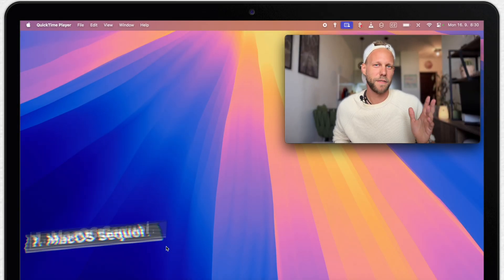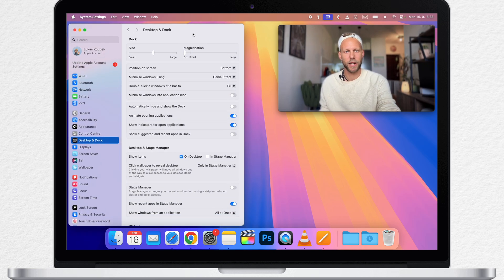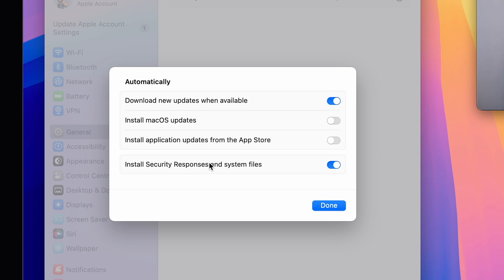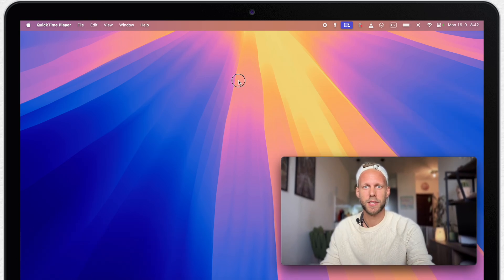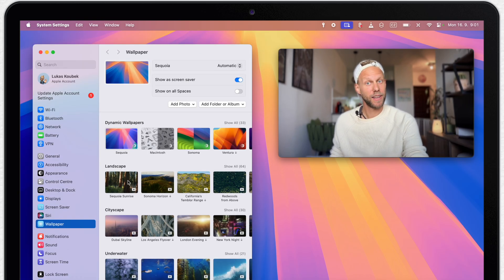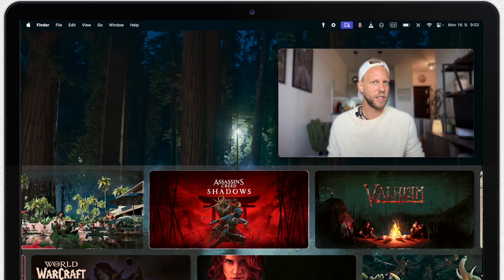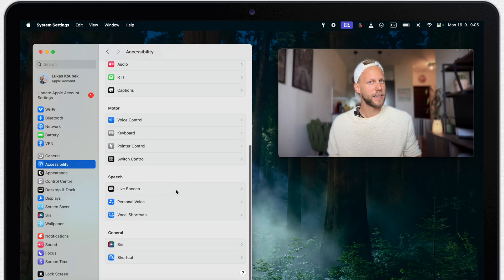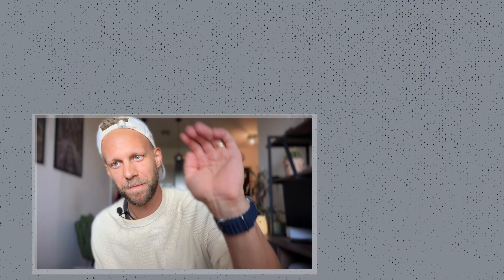10 Best macOS Sequoia Features Apple DIDN'T Talk About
Among the major changes in macOS Sequoia, like the apple intelligence, iPhone mirroring, Passwords app, Calendar and reminders integration ... there are many other useful settings which are not so visible, but might even be more useful.

⏱ TIMESTAMPS
0:00 - macOS Sequoia Features
0:29 - Double Click to Fill
0:57 - Setup Window Tiling
2:24 - Rapid Security
3:18 - Rotating Wi-Fi Address
4:04 -  Passwords in Menu Bar
4:40 - Hide Distracting items
5:11 - More Wallpapers (5 NEW)
6:02 - Chess 2.0
6:41 - Custom Headphones Profiles
7:34 - Vocal Shortcuts